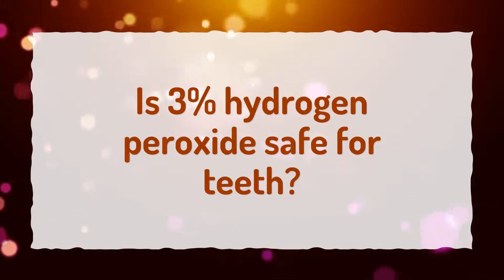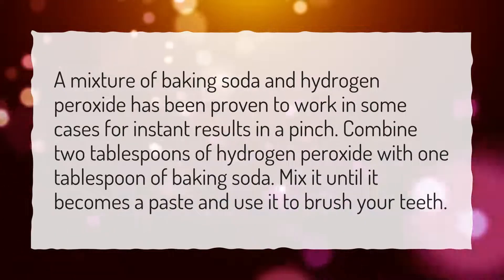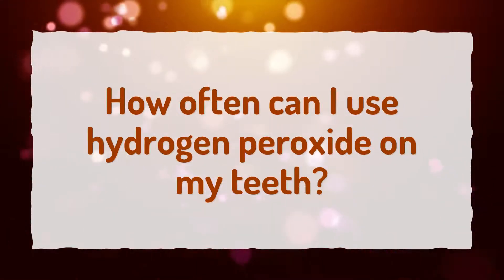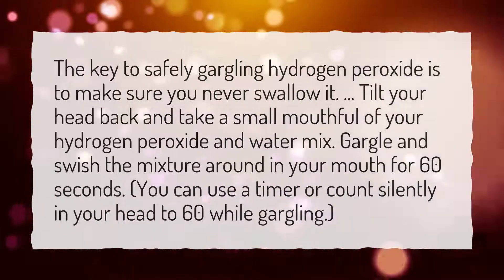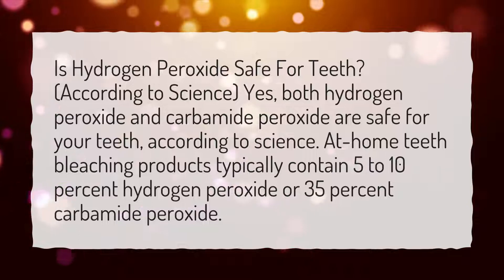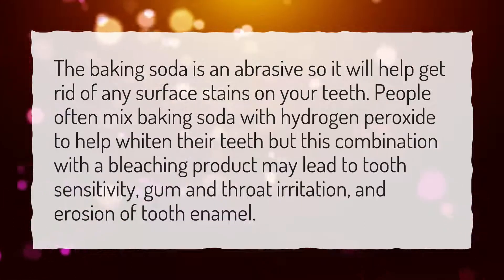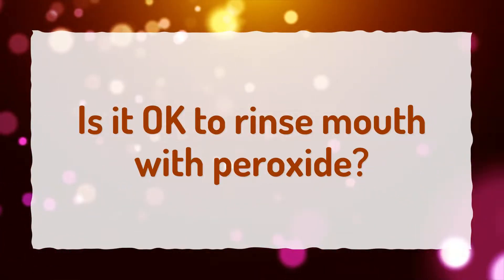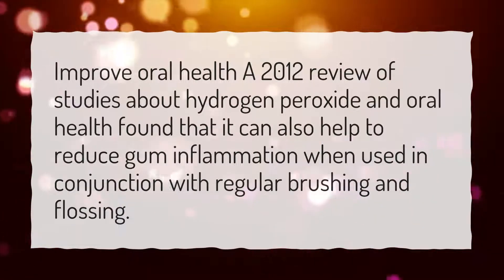Is 3% hydrogen peroxide safe for teeth?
More About Hydrogen Peroxide Teeth Whitening • Is 3% hydrogen peroxide safe for teeth?